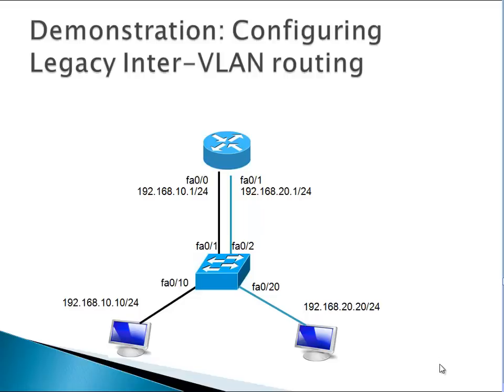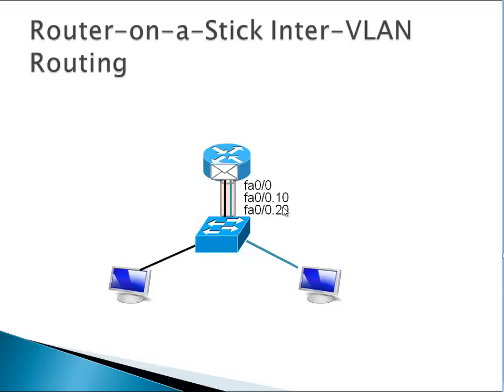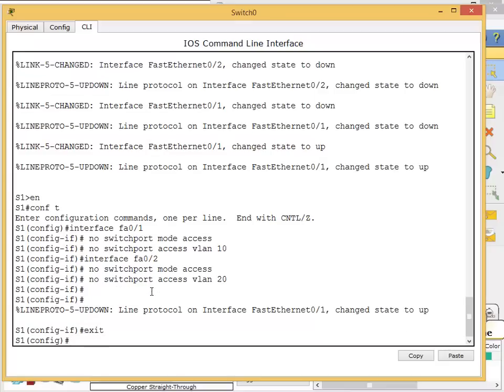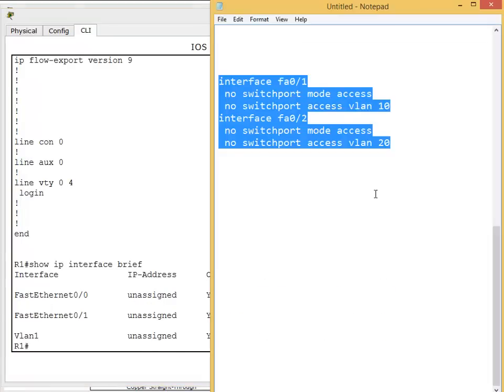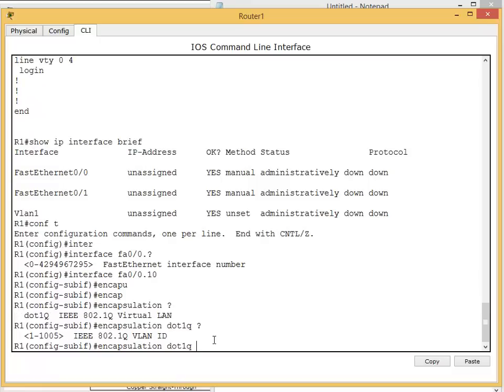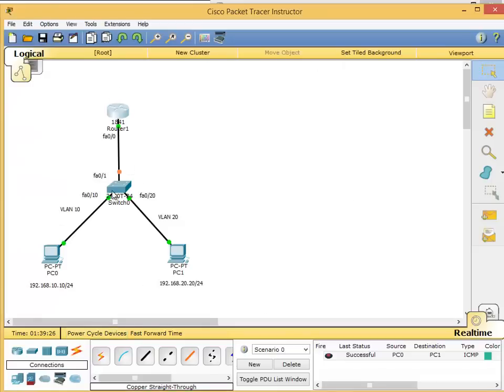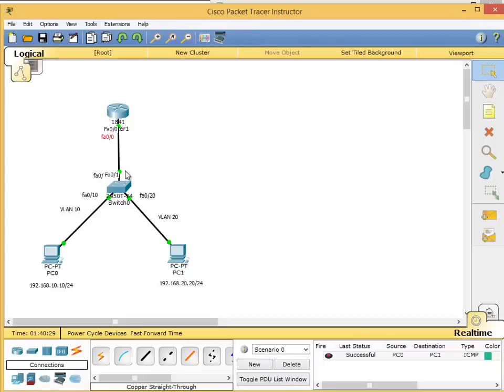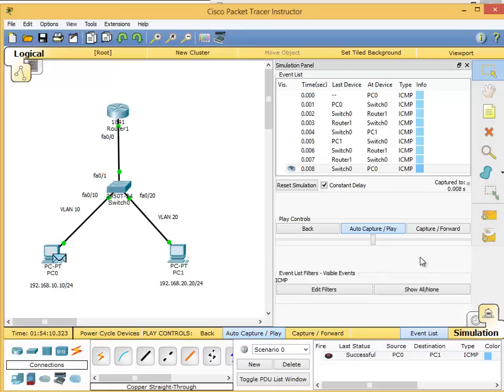5.2 Router on a Stick Inter VLAN Routing - CCNA 2, Chapter 5: Inter-VLAN Routing - Part 2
Describe the three primary options for enabling inter-VLAN routing.
Configure legacy inter-VLAN routing.
Configure router-on-a-stick inter-VLAN routing.
Configure inter-VLAN routing using Layer 3 switching.
Troubleshoot inter-VLAN routing